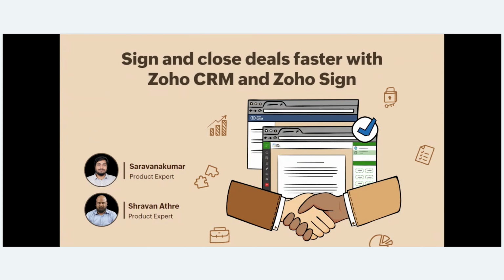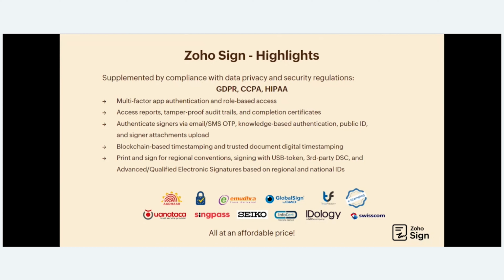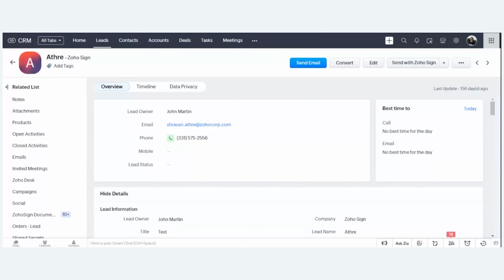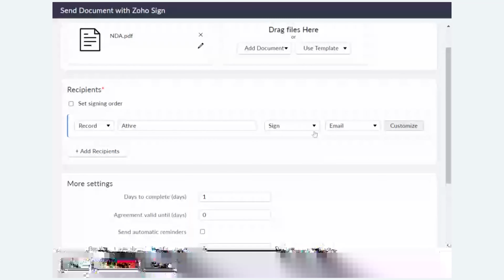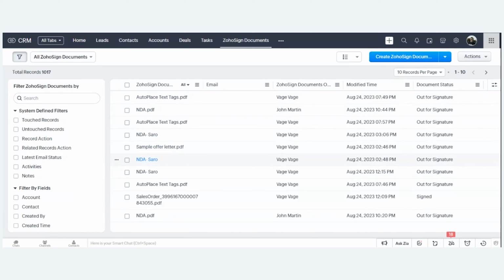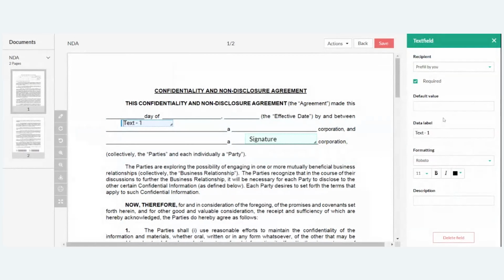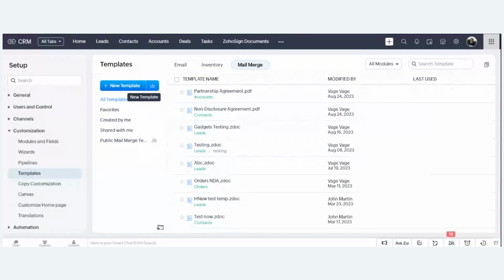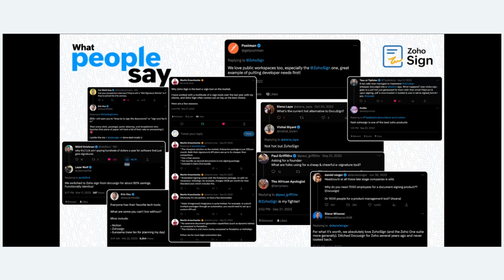Sign and close deals faster with e-signatures in Zoho CRM | eSign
In this webinar, we talk about how you can close deals faster with the Zoho Sign - Zoho CRM integration and the latest enhancements we have brought in this integration.